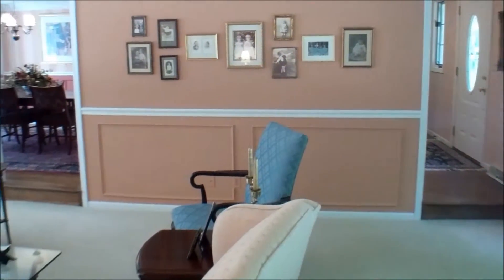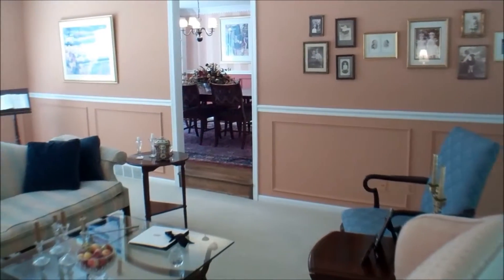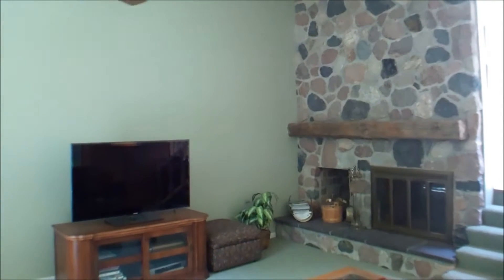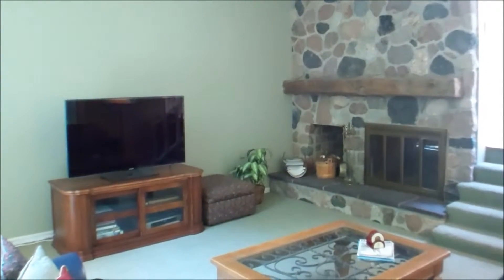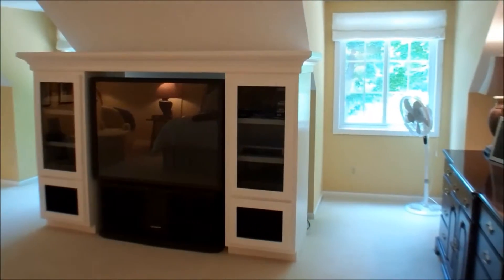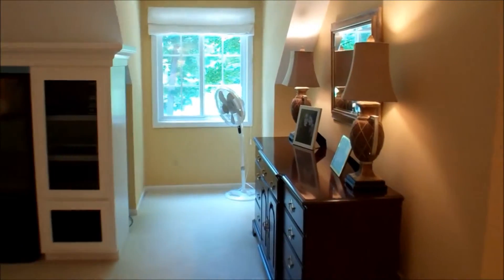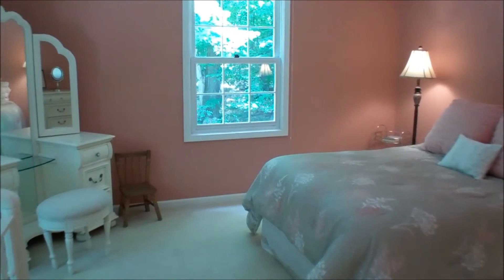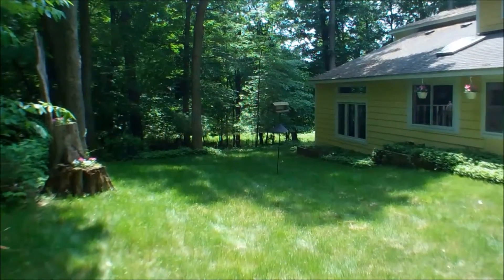2416 Pebblebrook Dr, Grand Rapids, MI 49546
VERY FEW PEOPLE KNOW THAT THIS STREET EXISTS! A GORGEOUS WOODED SETTING PROVIDES A STUNNING VIEW FROM EVERY WINDOW! This charming home is located at the end of private road at the back of a lovely Cascade neighborhood. Gerritt Kamphouse Custom Built. NEW ROOF, SOFFITS, DECKING, INSULATION AND WINDOWS!! NEW OVENS IN UPDATED KITCHEN!! Comfortable family home with loads of personality. UP: Very large master suite with room for desk, chairs and tv. Three additional spacious bedrooms, large bath with double sinks. Main floor has large living room, formal dining, updated kitchen with eating area. Sunroom along back of house. Large sunken family room with floor-to-ceiling stone fireplace. Main floor office with built-in cabinets. Alot of character, personality and charm. SEE PHOTOS AND VIDEO ONLINE. A warm, inviting home.